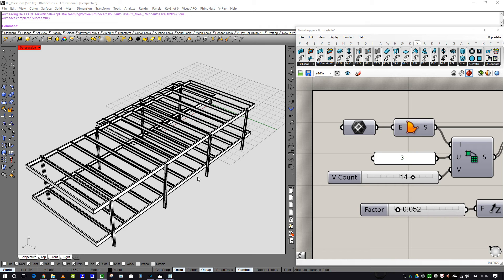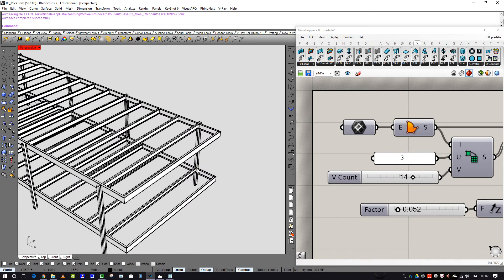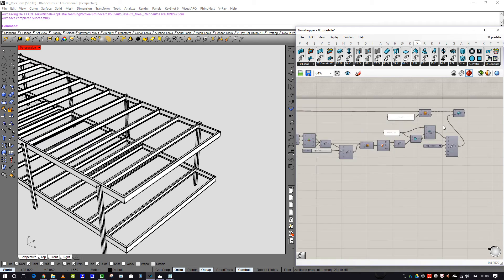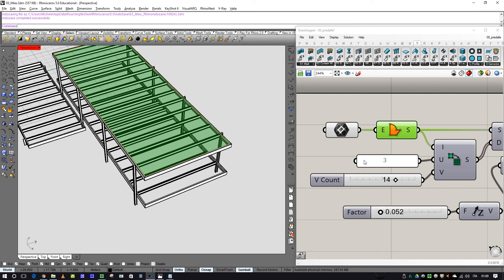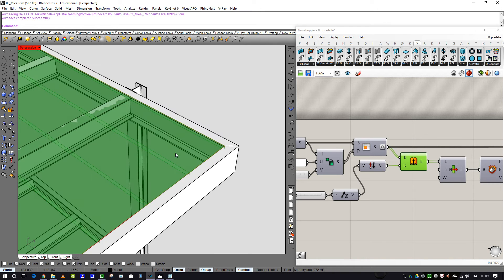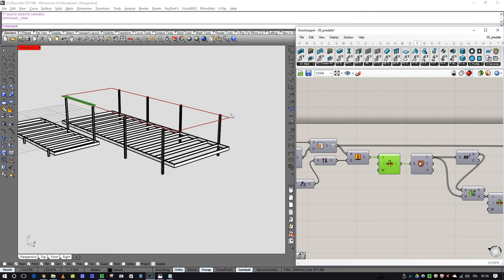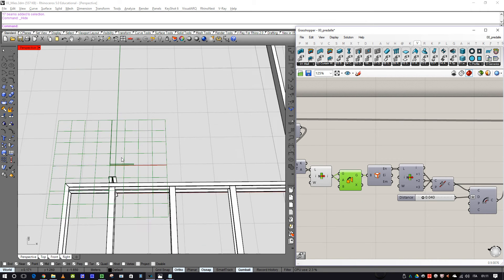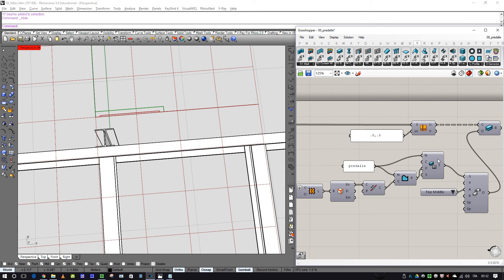VisualArq - BIM for Rhino and Grasshopper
How to create customized beams with Grasshopper and VisualArq. The model in the video is Farnsworth House of Mies van der Rohe.